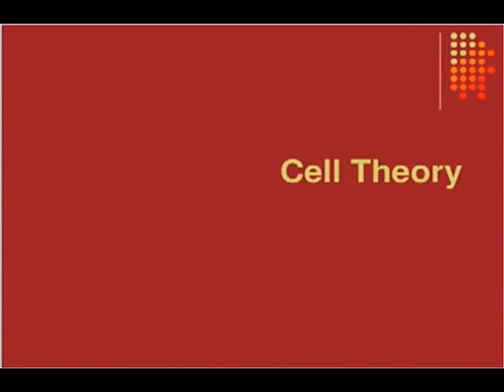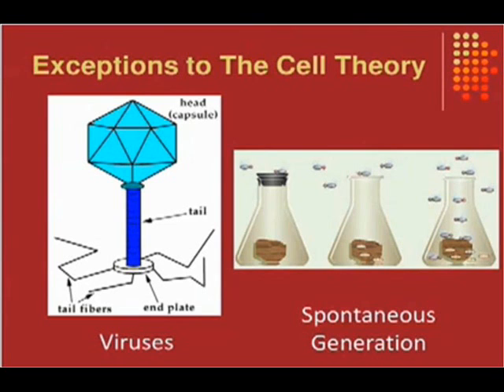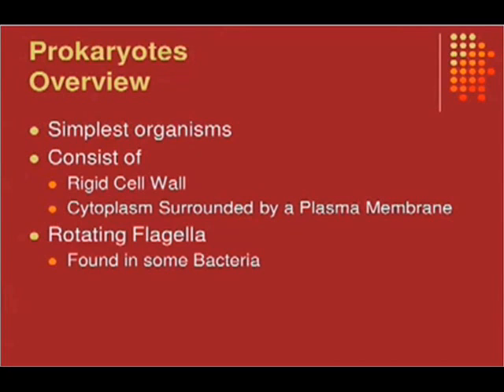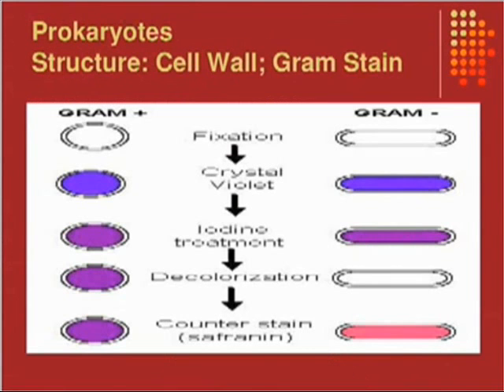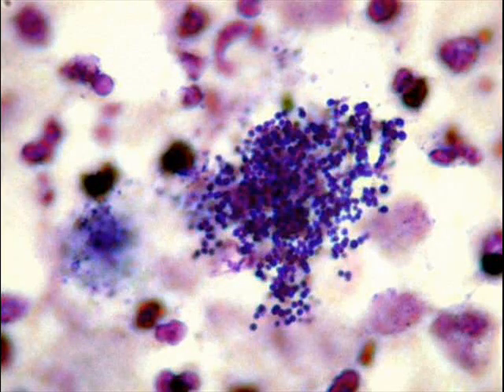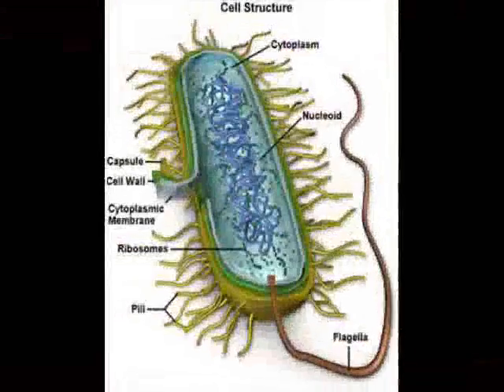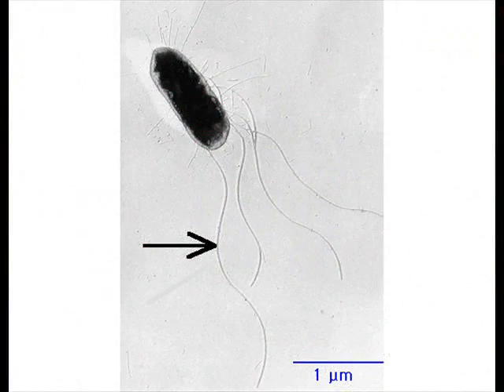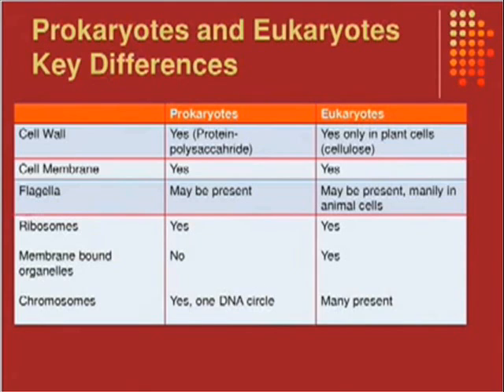cultural meeting video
this ia a video about modern cell theory